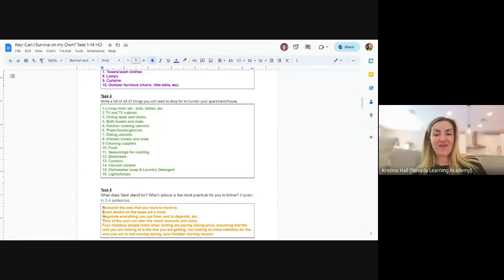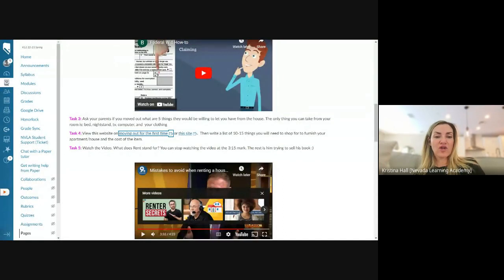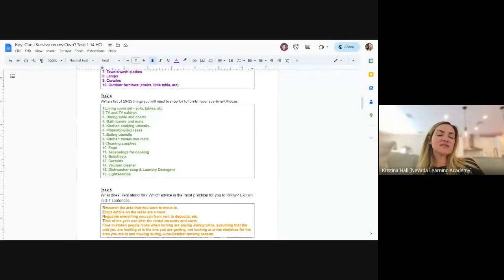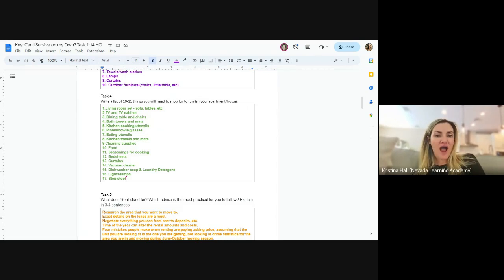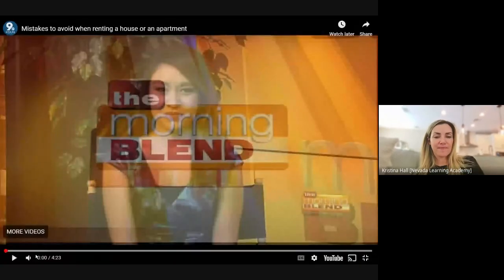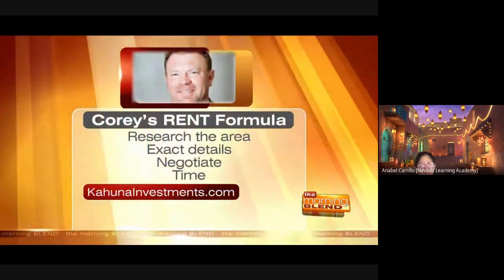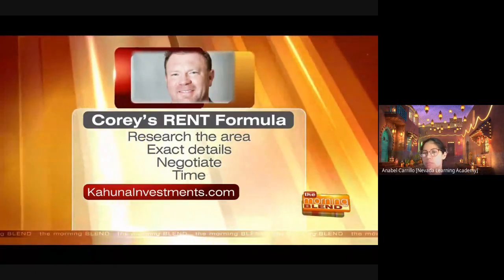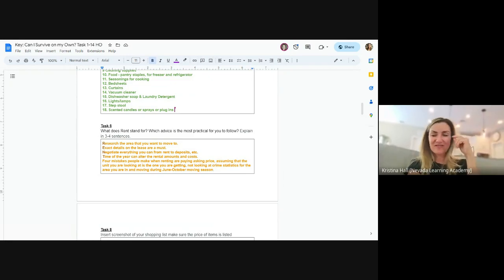M11 Day 2 Can I Survive Project Task 4,5,&8